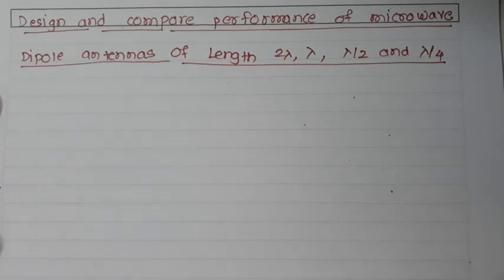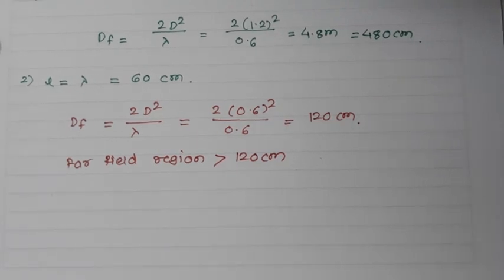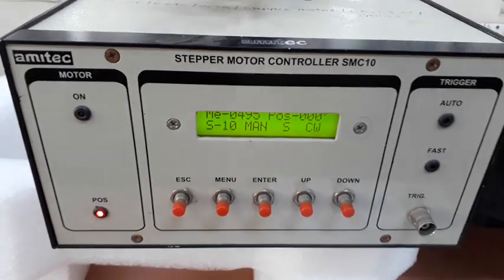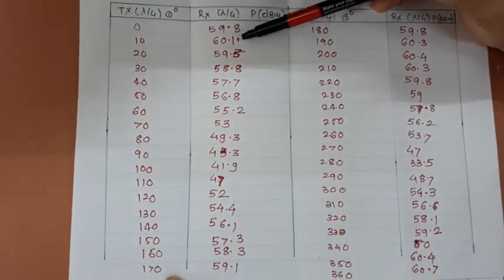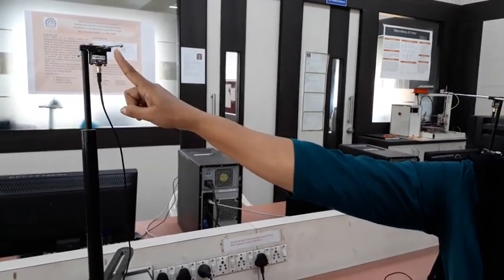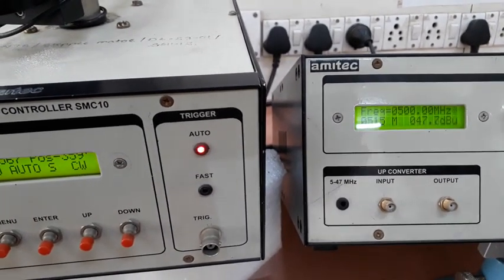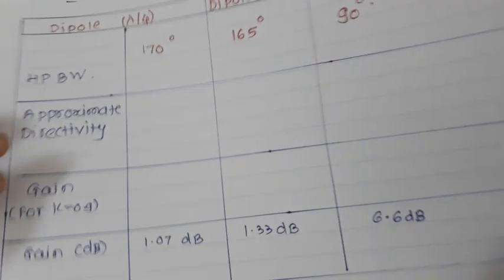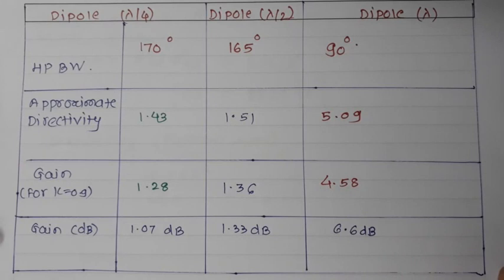Design and compare performance of microwave dipole antennas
This practical performance deals with the
1.Measurement of half power beam width
2.  measurement of gain
3. measurement of directivity
4. Design of half wave dipole antenna
5.Calculation of Fraunhofer distance
6. Measurement of folded dipole antenna radiation pattern
7. Radiation and microwave technique practical’s
8. Design of dipole antenna
(Special thanks to Mrs. Meenakshi Shelke madam.)